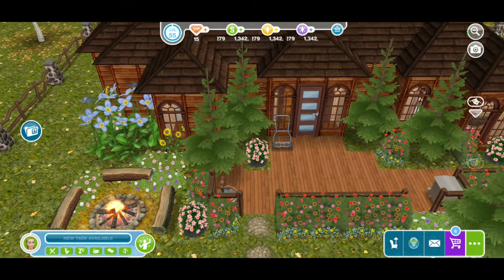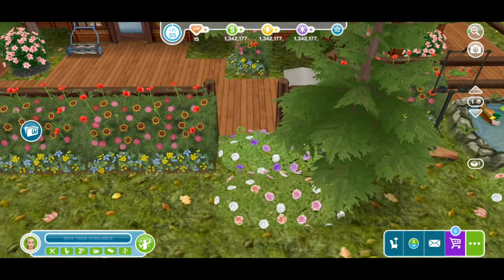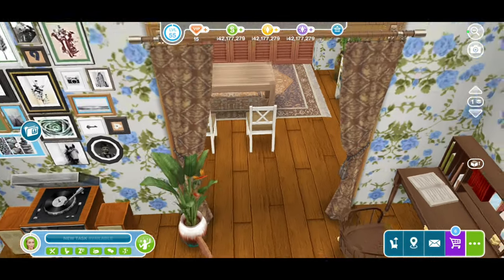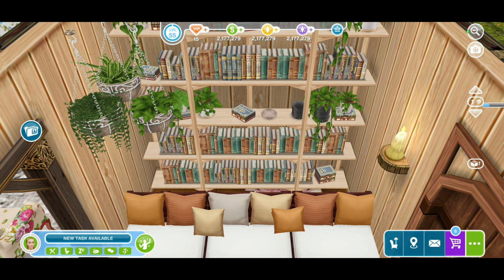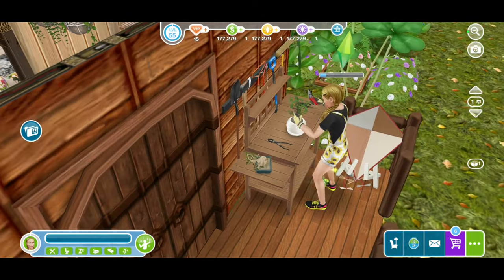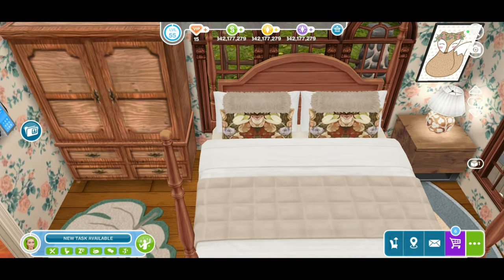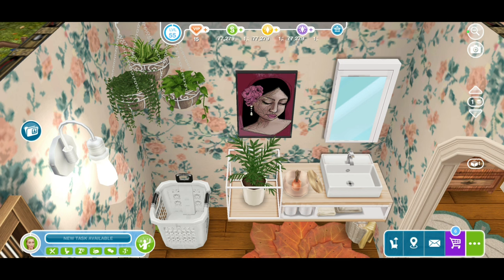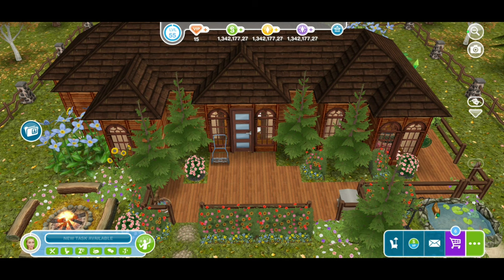Tiny Cottage Build | Cute Family Home | The Sims Freeplay | Jay Simmerz...🌻🏡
Tiny Cottage Build
The Charming Cottage Update

This Little Cottage Consists of :

Entry Way
Cute But Spacious Living Area
Kitchen And Dinning Area + Pantry
Sitting & Laundry Room Area
1 Bedroom + Ensuit Bathroom + Outdoor Space To Hang Clothes etc
3 Outdoor Garden Spaces